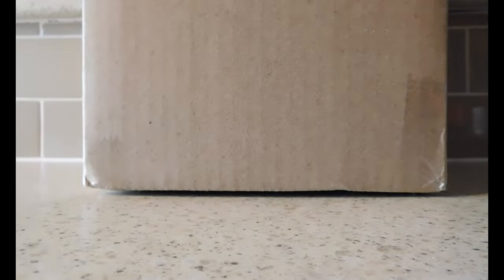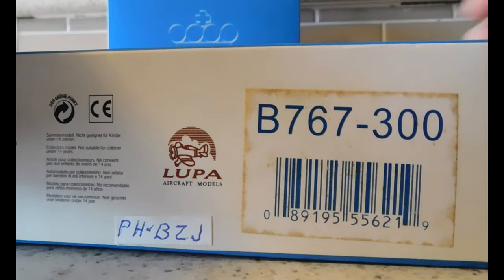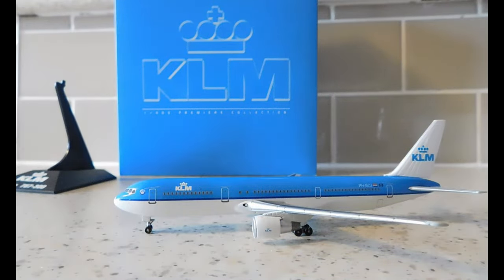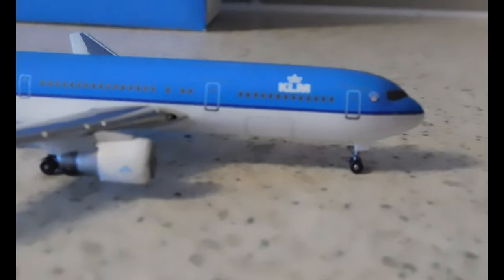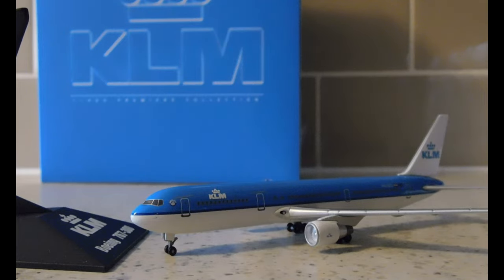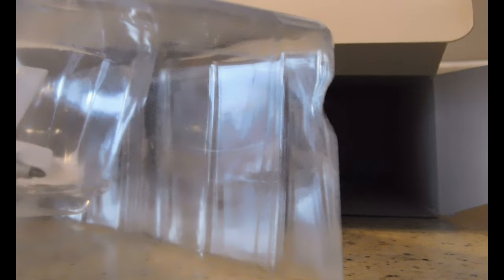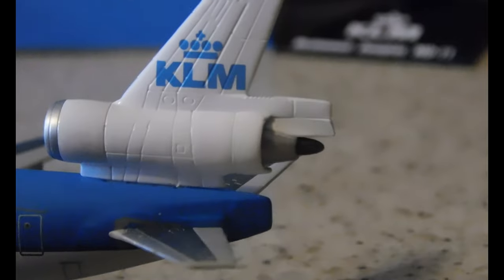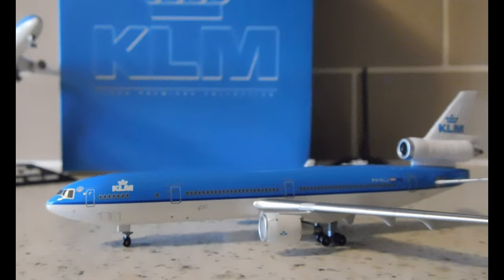Unboxing & Reviewing: Retired KLM Aircrafts - Dragon Wings 1:400 Scale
Since KLM is a WestJet partner, I thought I'd keep on that same track. But for now, enjoy this review!